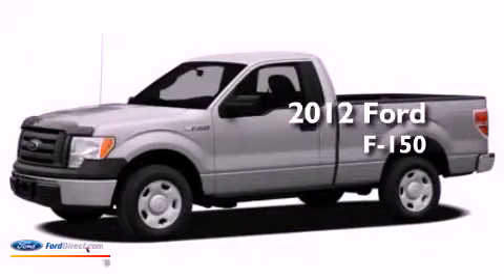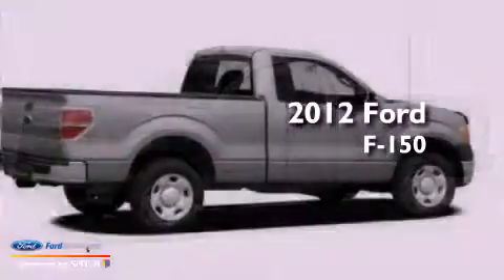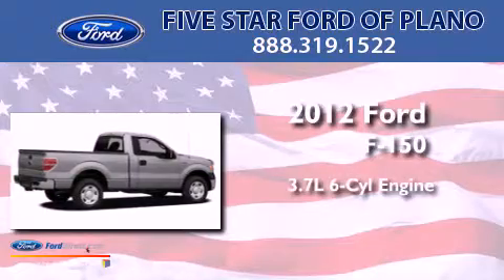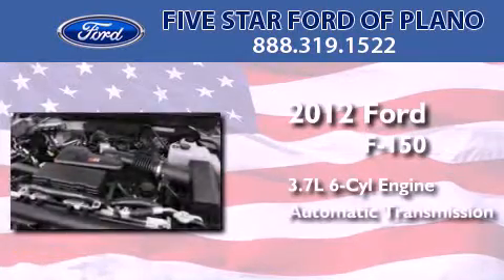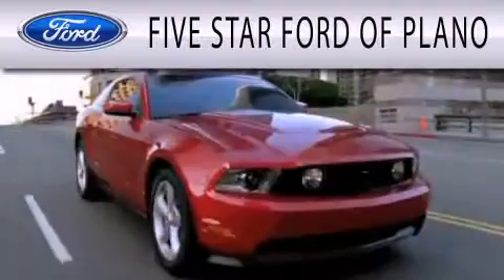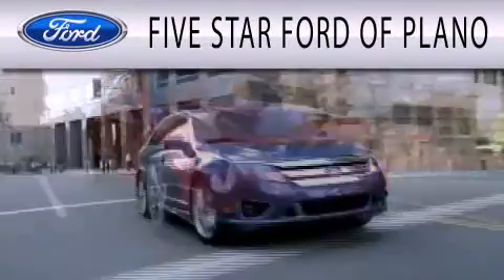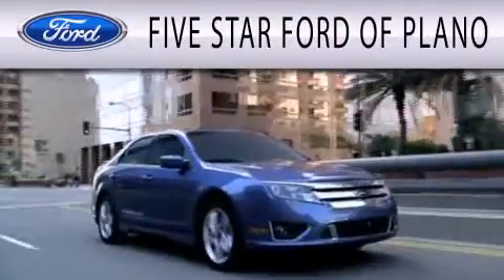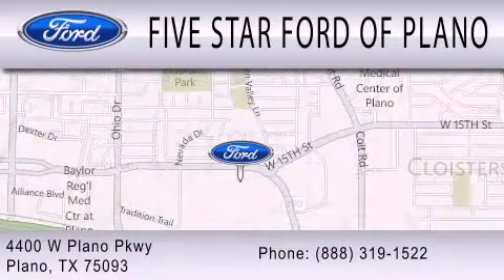2012 FORD F-150 Plano TX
Year : 2012
 Make : FORD
 Model : F-150
 Engine : 3.7L V6 24V MPFI DOHC FLEXIBLE FUEL
 Trans . : 6-SPEED AUTOMATIC
 Exterior : OXFORD WHITE
 Miles : 6

 Stock : CKE24489